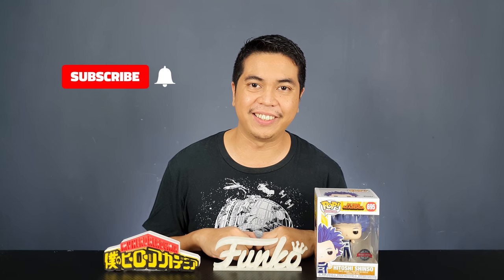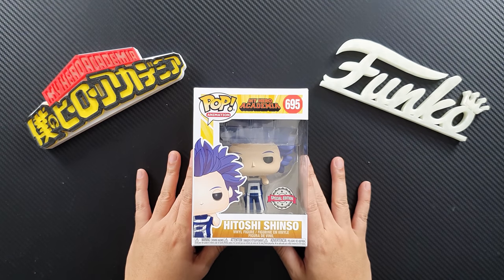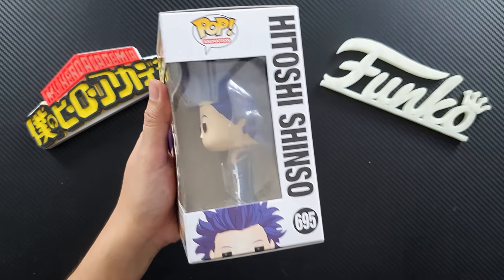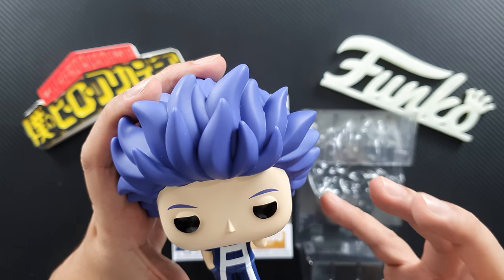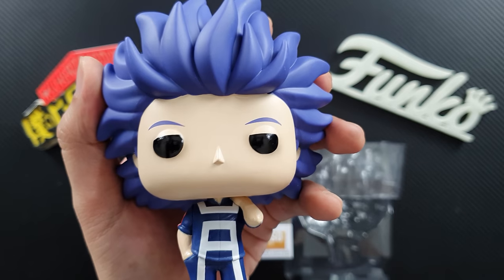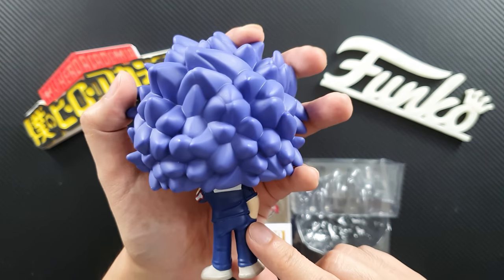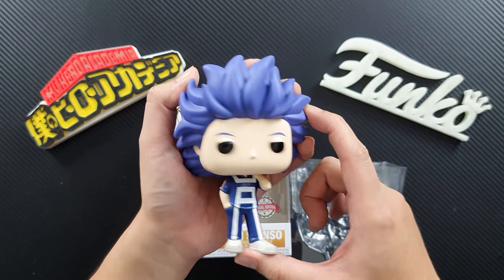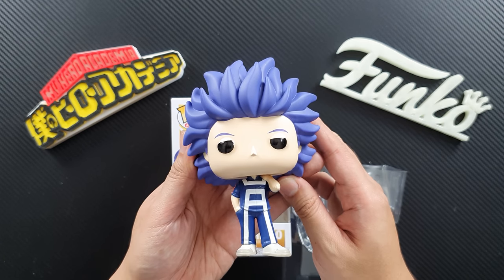Hitoshi Shinso - Funko Pop - Gamestop Exclusive from My Hero Academia | Unboxing & Review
U.S.
(With Pop Protector)